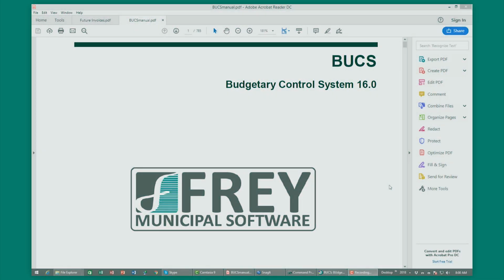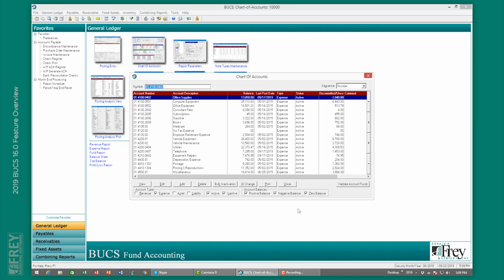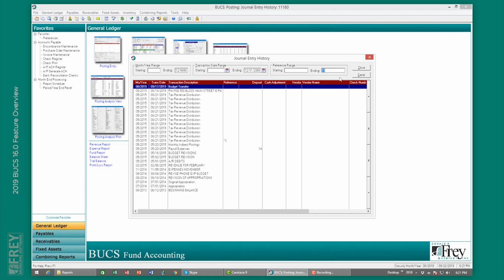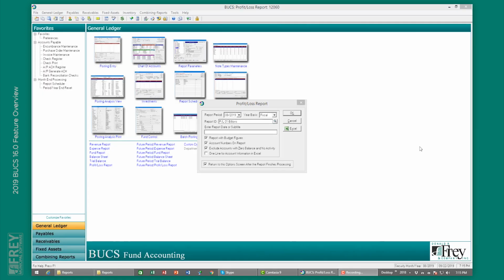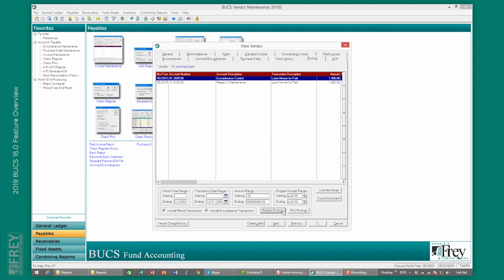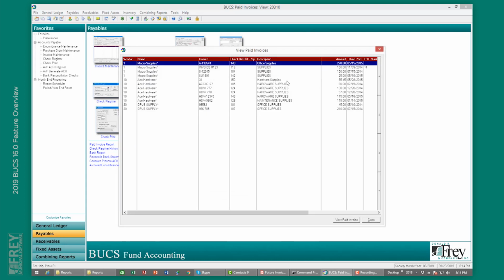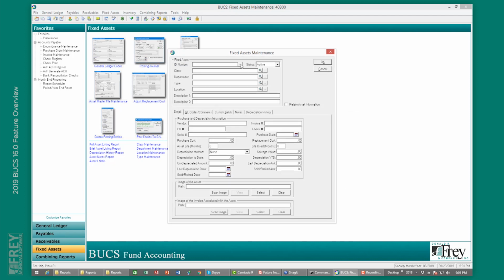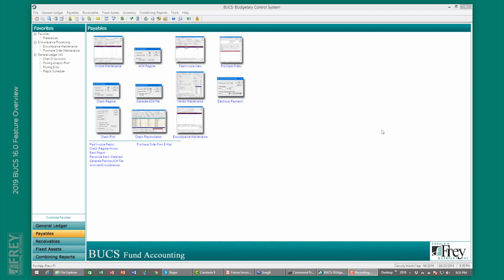Bucs 16.0 Release Overview 2019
Enjoy a narrated video presentation of the 2019 BUCS Budgetary Control System 16.0 release overview presented by FREY Municipal Software.